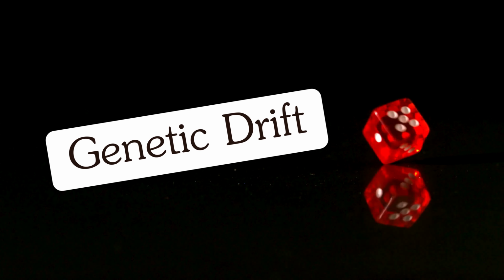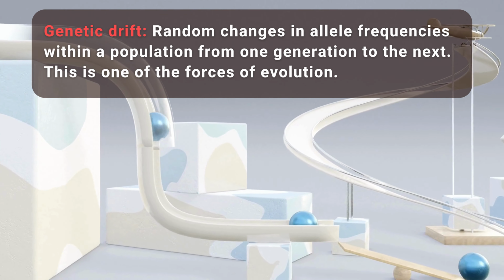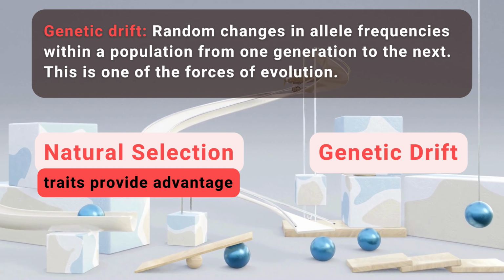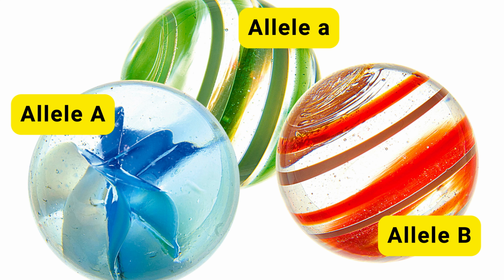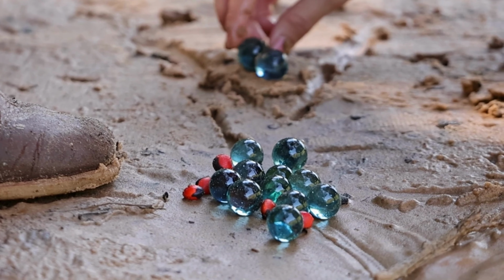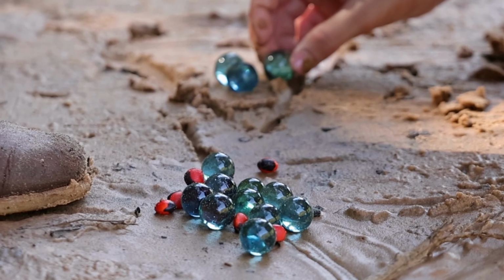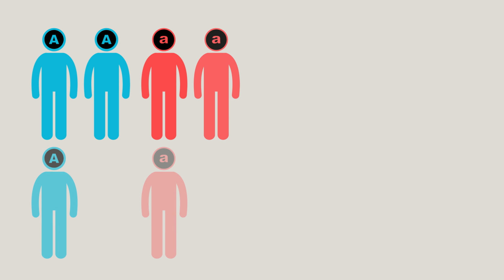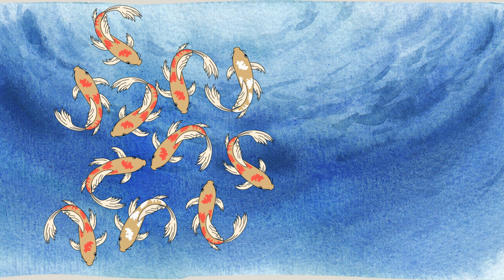DR H EXPLAINS: Genetic Drift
This 3-minute video explains the concept of genetic drift and how that impacts populations.